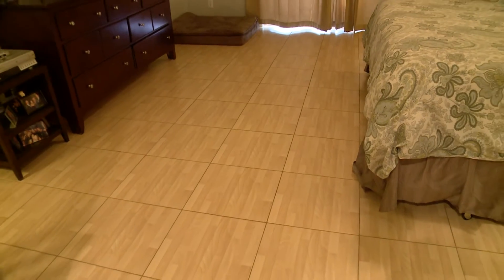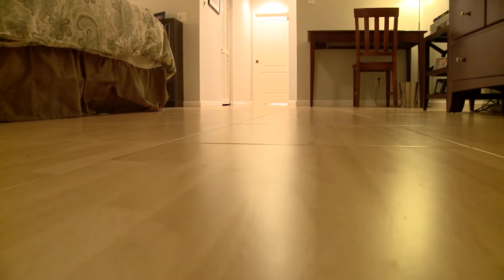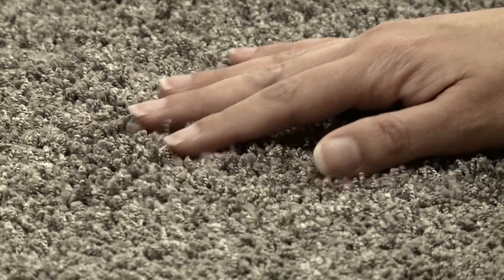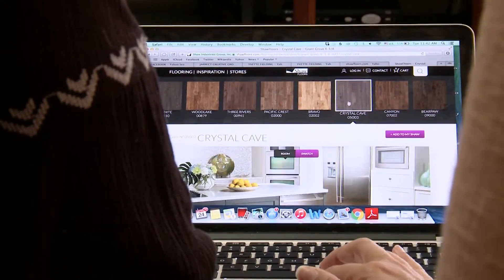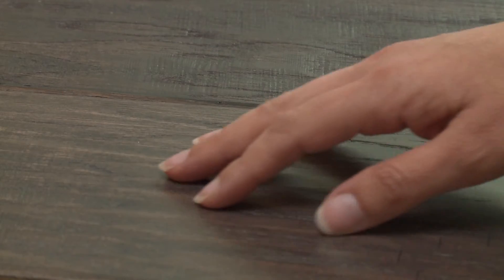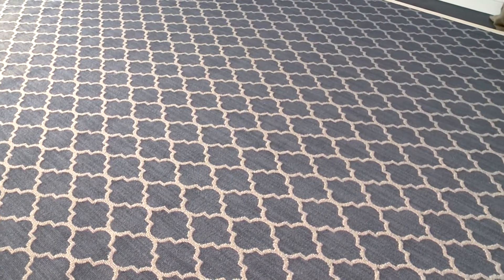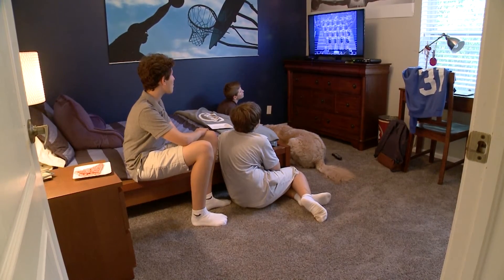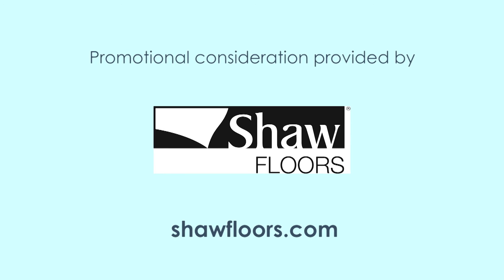Back-to-School Renovations:Epic Plus Hardwood & Cut-A-Rug, Lifeguard Carpet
The foundation of a beautiful home starts with a gorgeous floor and whether it's hardwood, carpet, an area of rug or vinyl, Shaw Flooring can satisfy any need and taste. On this episode, Designing Spaces partners once again with Shaw Flooring to work with a South Florida family who is looking to update a couple of rooms in their home. Designer Tracy Daves she has the solution and we see a great transformation.

102992